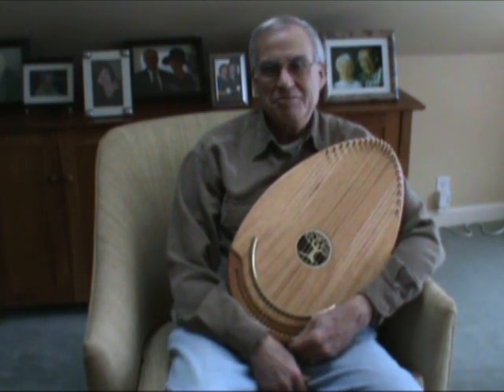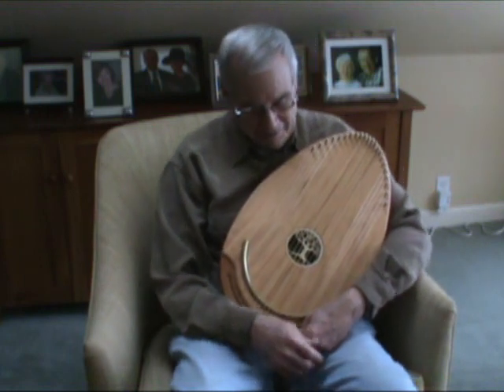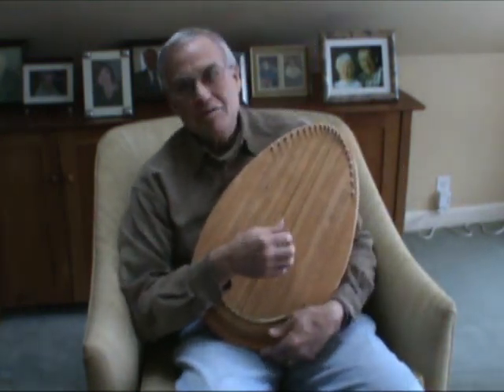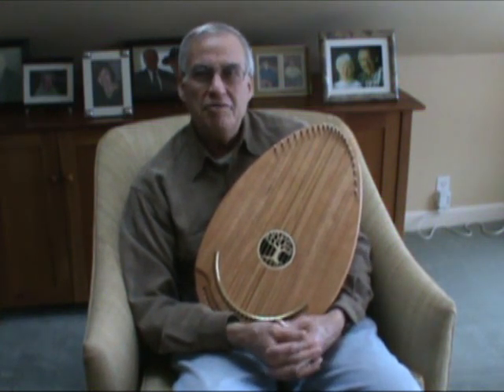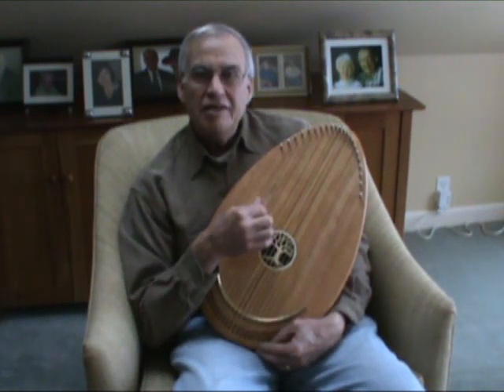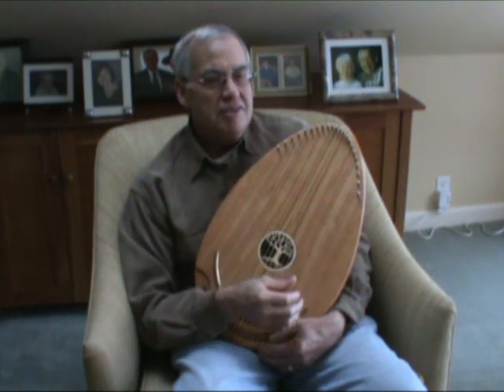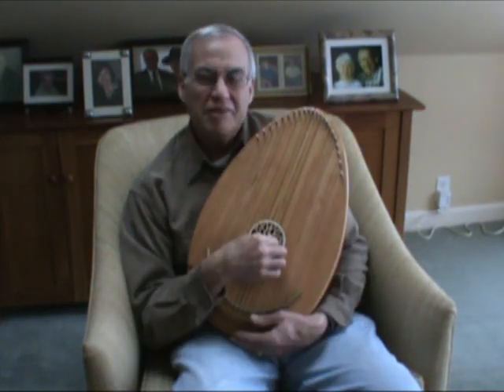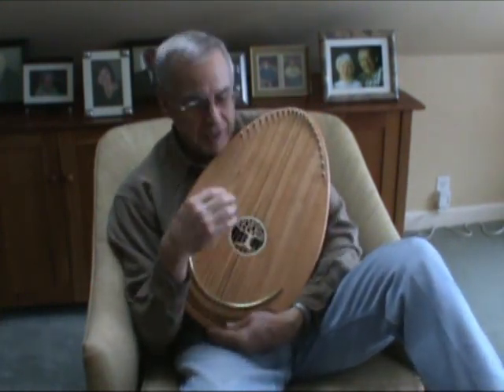Gone Fishin'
Using the Reverie Harp for story-telling, guided imagery, non-musical applications.  Jerry Brown takes you on an imaginary fishing trip using the Reverie Harp for special sound effects.